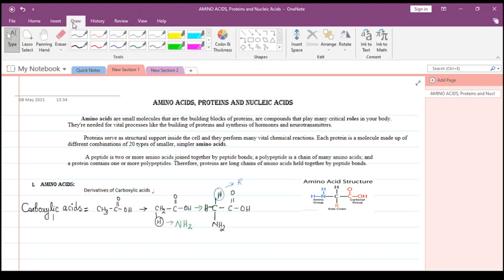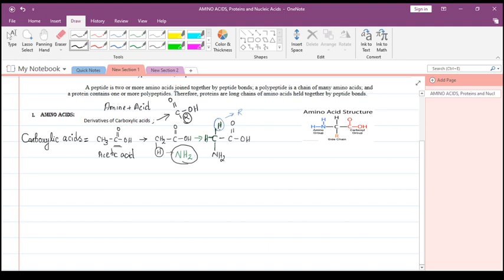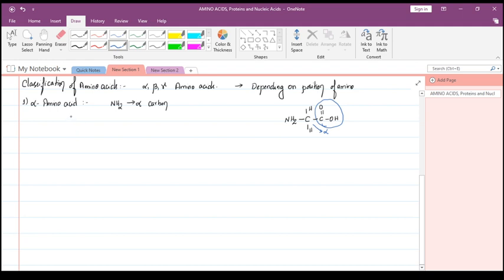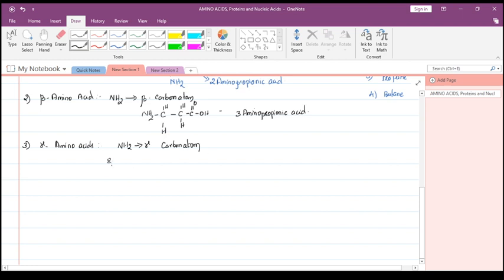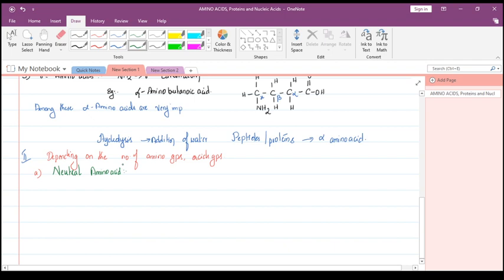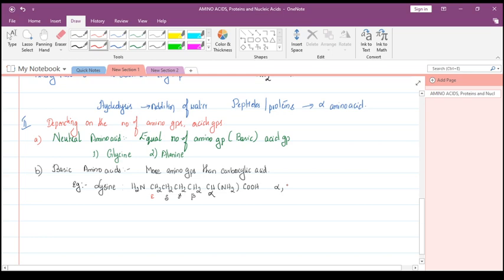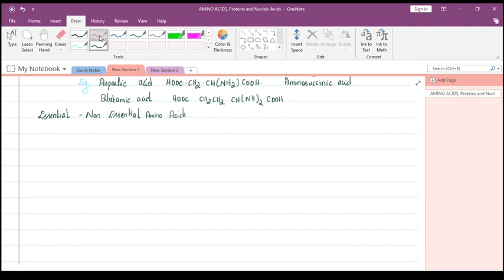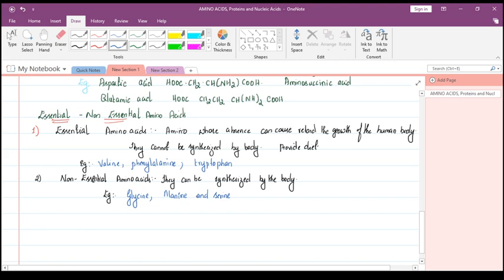Amino Acids I Comp